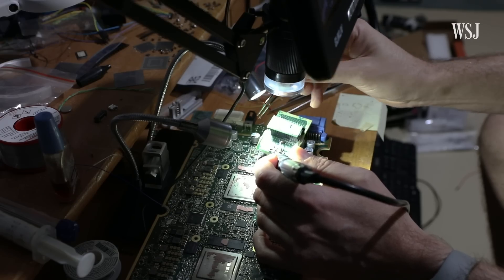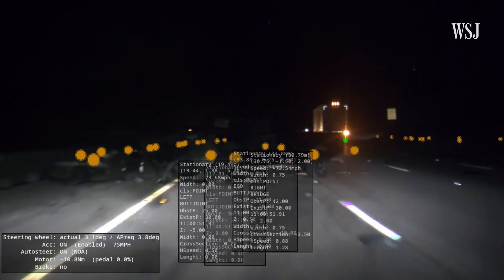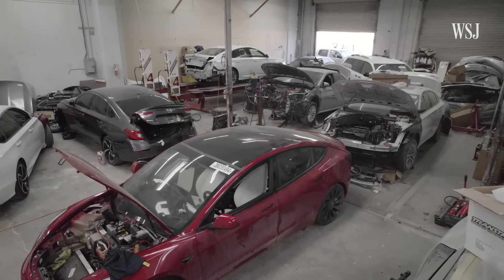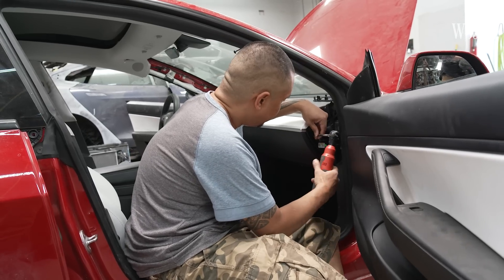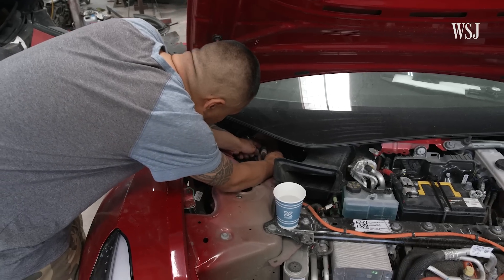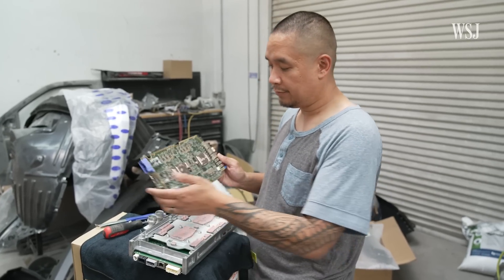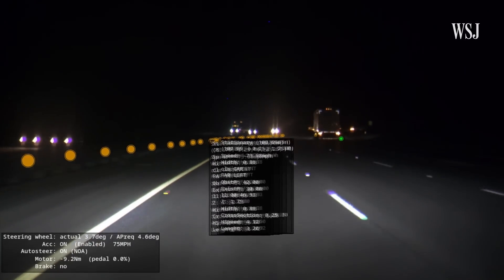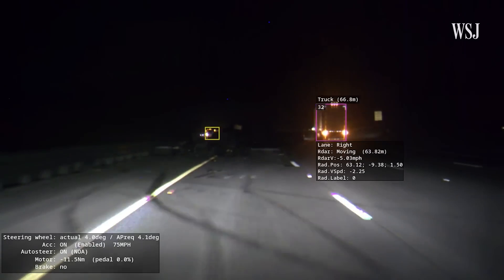How Hackers and Mechanics Unearth Tesla’s Hidden Autopilot Data | WSJ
Tesla closely protects data of each car’s Autopilot system. The Journal obtained a set of this data as a part of its investigation into Autopilot crashes. Here’s how it’s extracted from deep within the car.

Chapters:
0:00 Tesla Autopilot computers
1:03 Tesla data
1:31 Removing the computer
2:39 Hacking into the computer